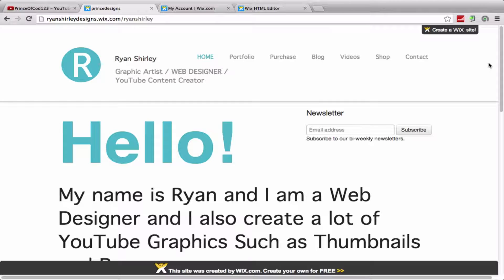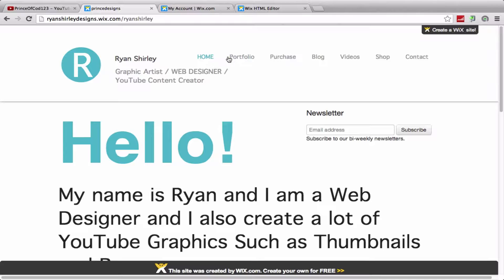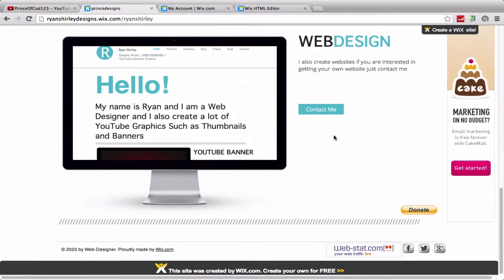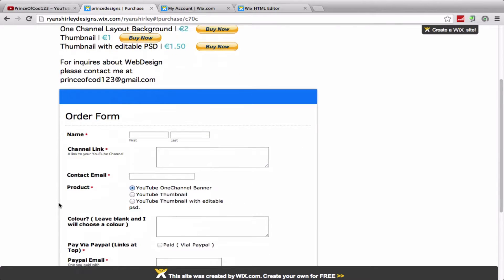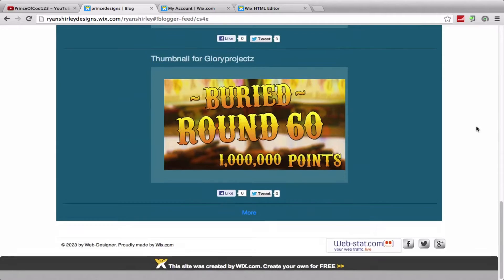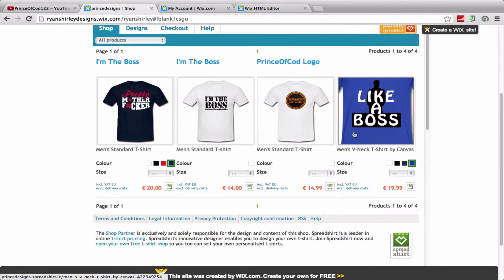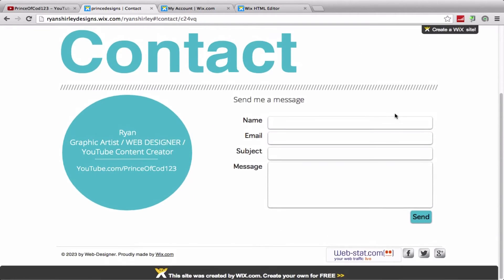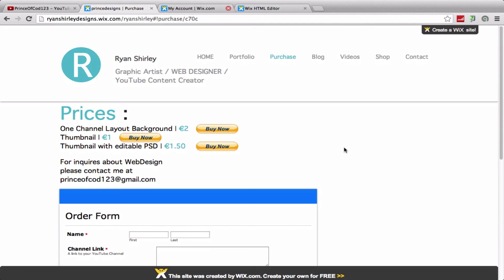New Website : PrinceOfCod123